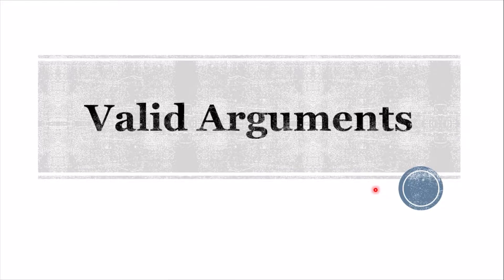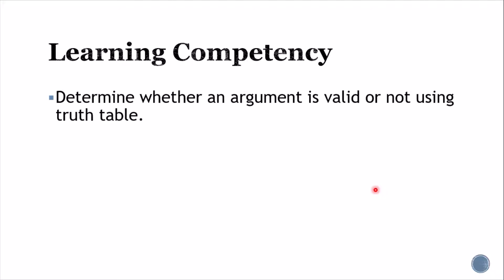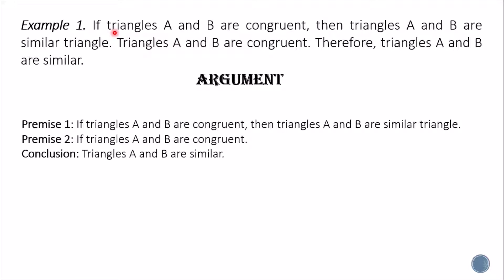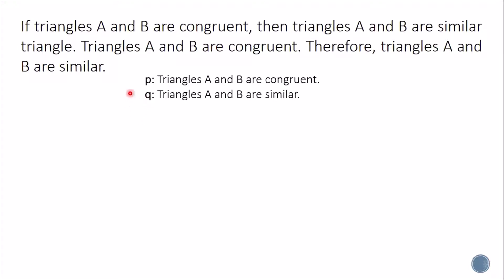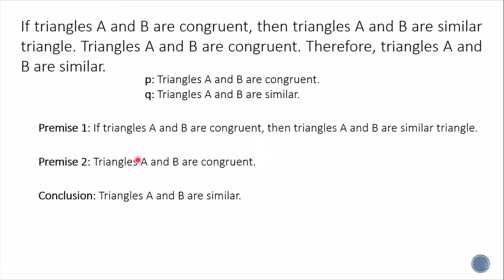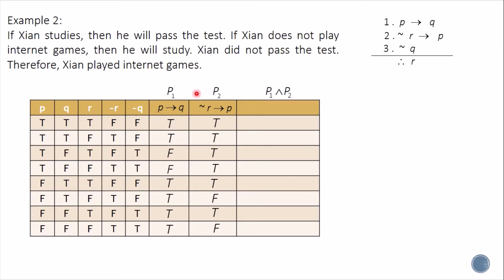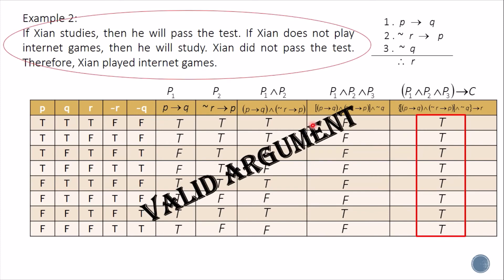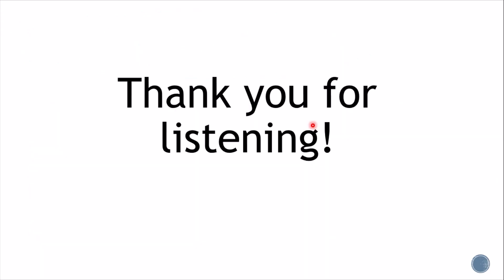VALID ARGUMENTS using Truth Table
This video discusses how to validate arguments using truth table.